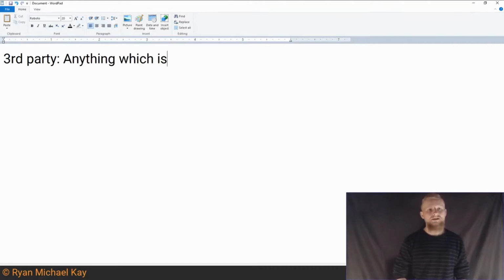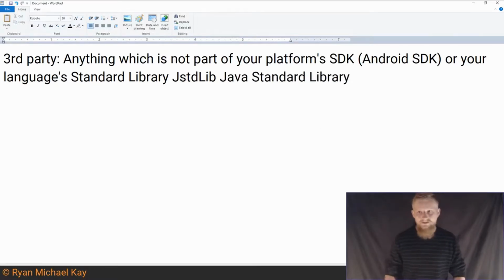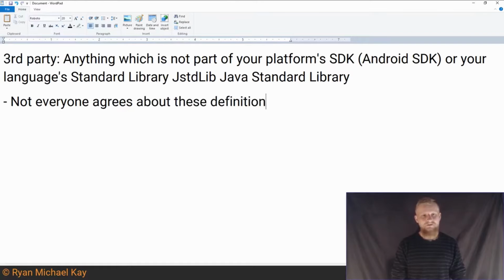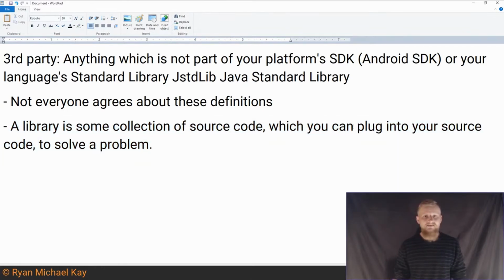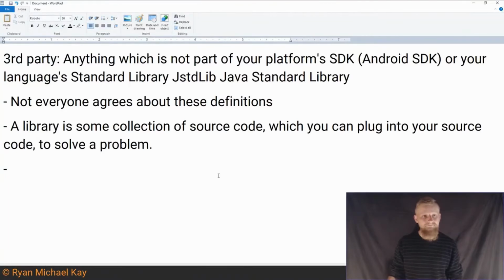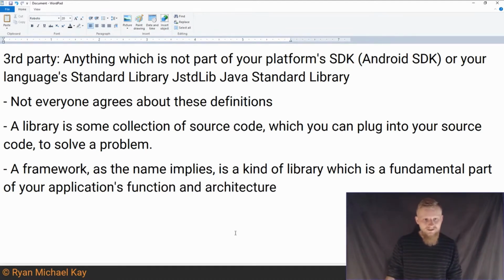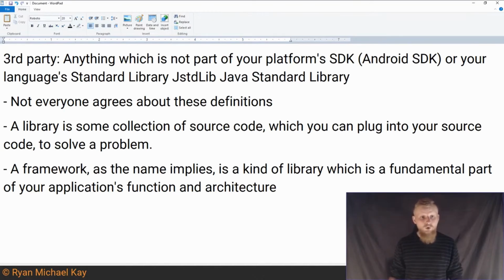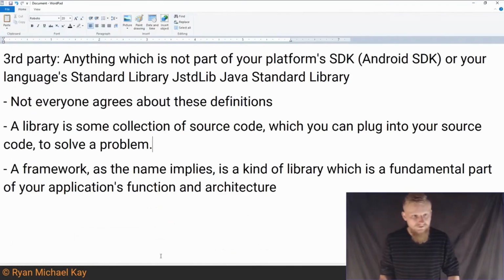Programming: What Is A Library vs Framework? Defining 3rd Party | Livestream Q&A #4 Highlight (2/3)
Part 1: I tell a story about how I completely failed a coding challenge for a Contract Android Developer role at a start-up because of my lack of familiarity with Android SDK and Java Standard Library

Part 2: I describe what the term 3rd party means (regarding software libraries), and if there is a meaningful difference between "library" and "framework".

Part 3: I talk about the benefits and problems that can arise from using frameworks, and some advice from senior developers on how to solve that problem.